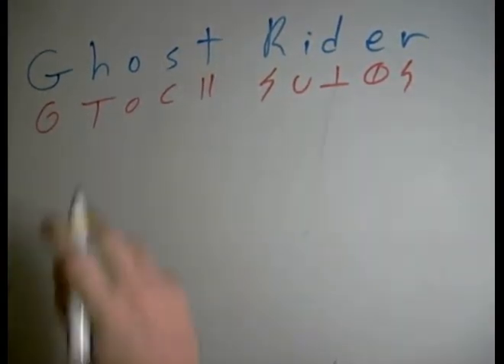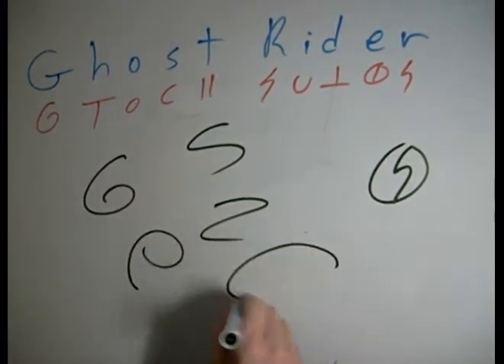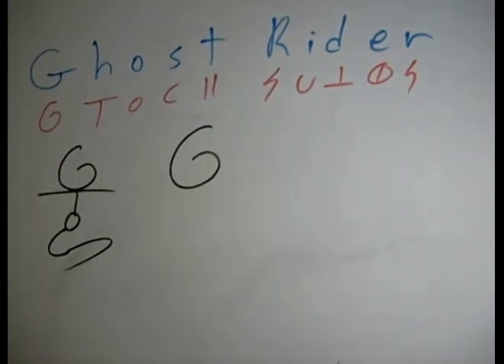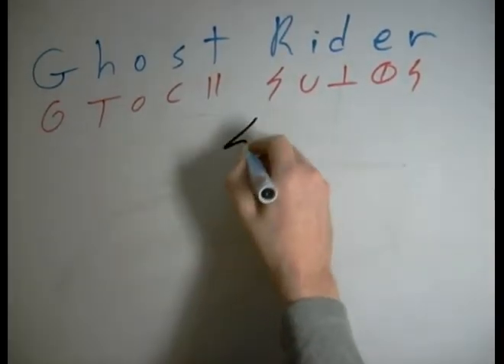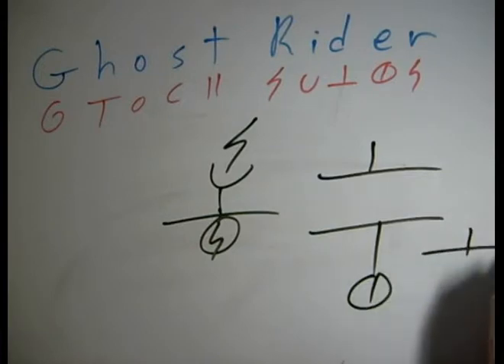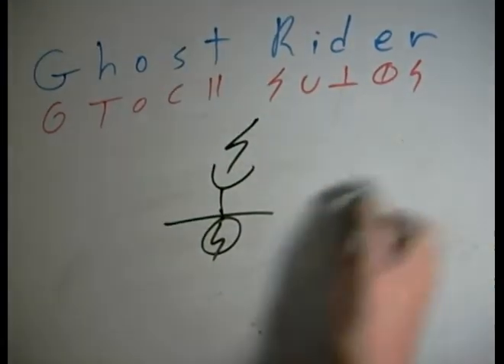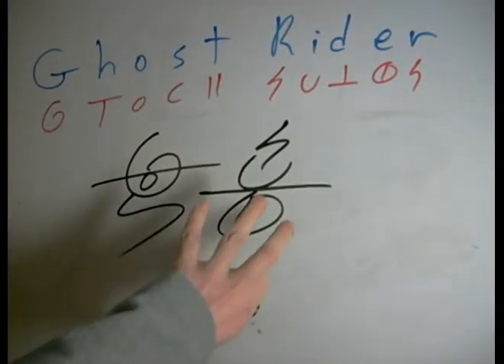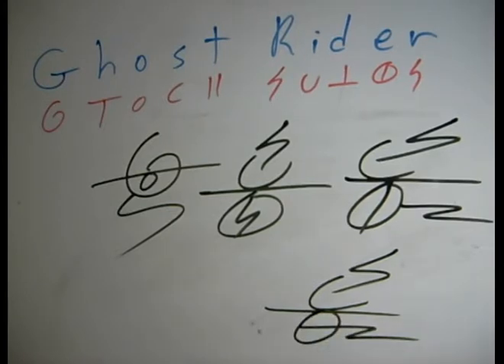Ghost Rider - Dscript movie tutorials - 2012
Here we look at the text Ghost Rider and how to draw it in Dscript. We review a few possible ways to draw it. there are of course many other possible ways.